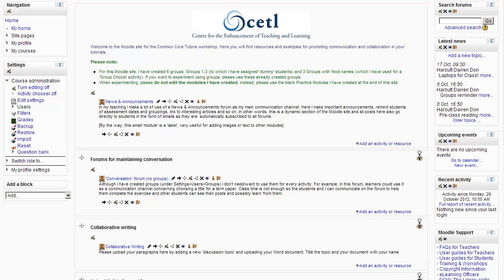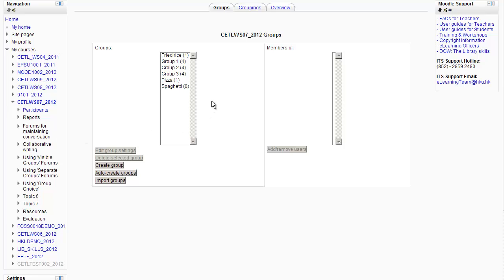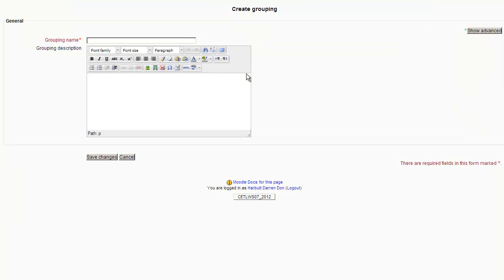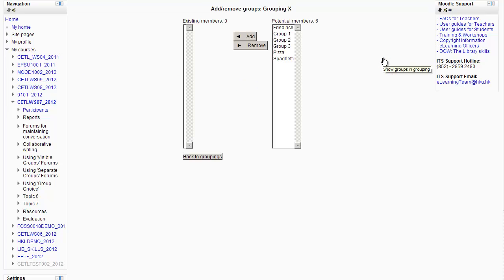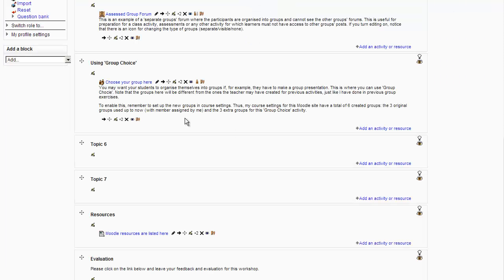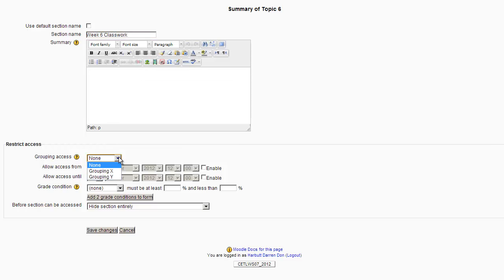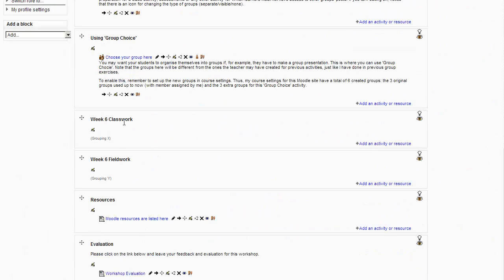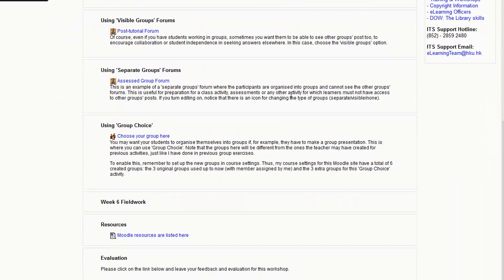Moodle Groups and Groupings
How to use Moodle Groupings and Groups to set up differentiated activities on a Moodle course.